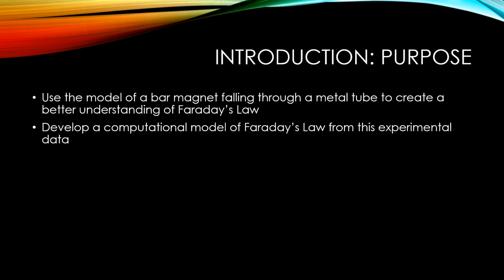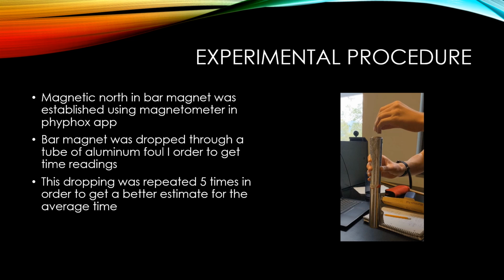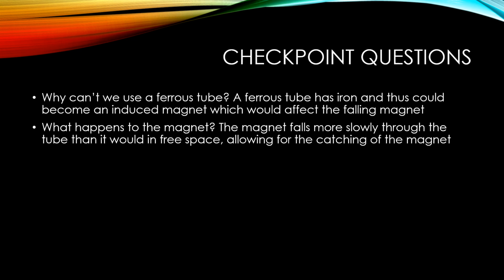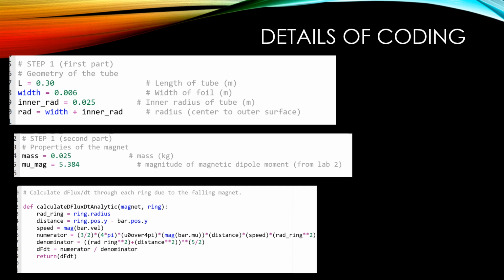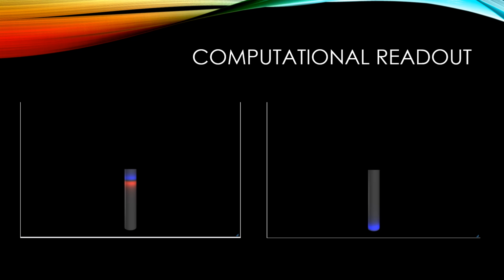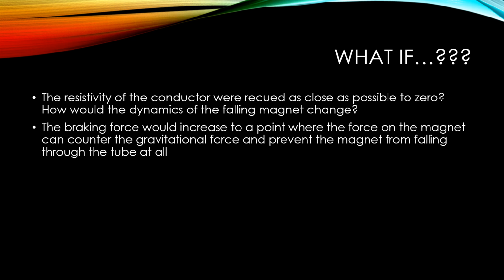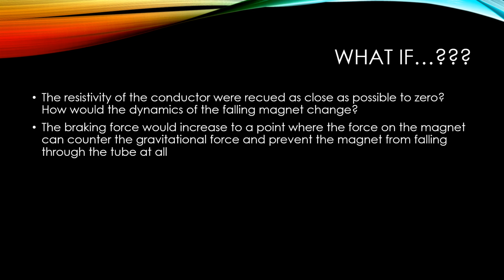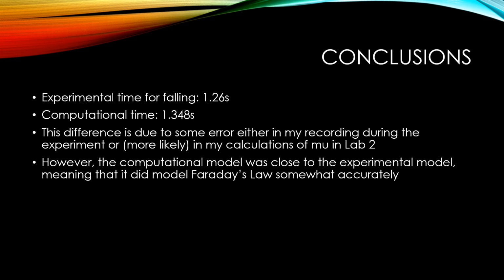Physics 2212 Lab 4